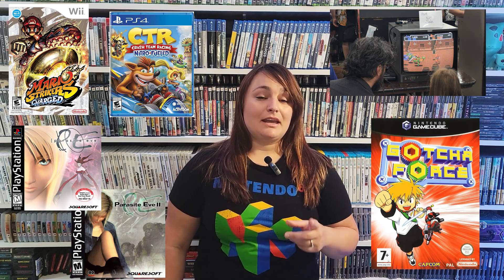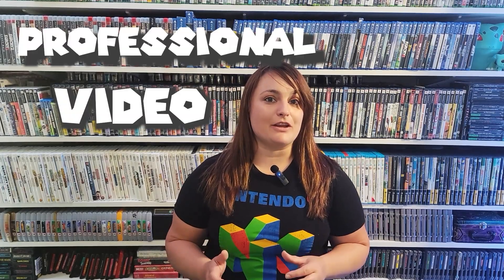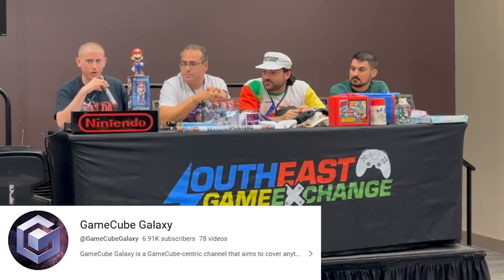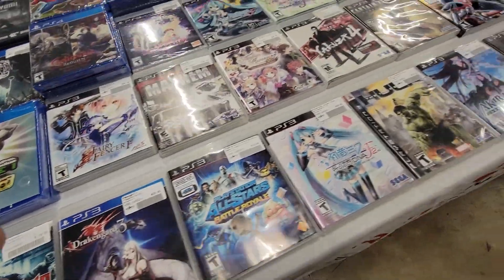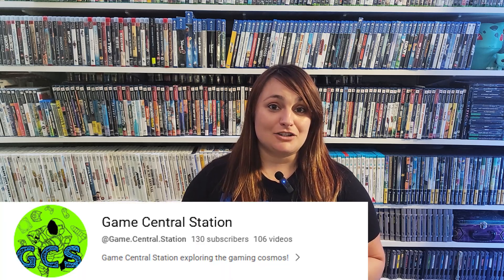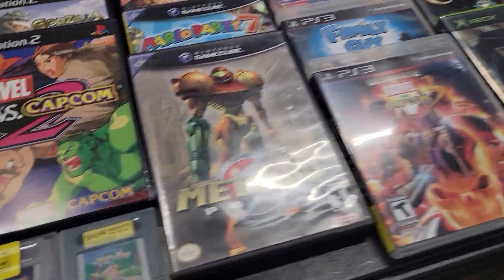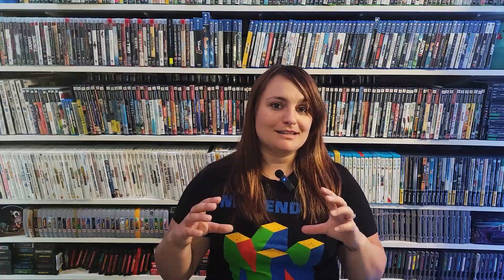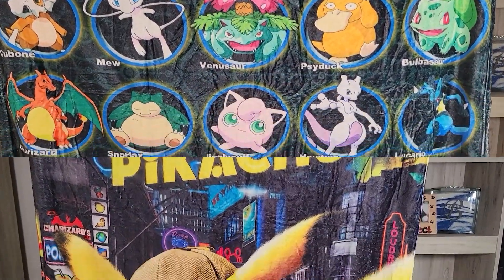Spending No Money at SEGE but TONS of pick-ups!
I went to SEGE with $120.00 dollars looking to unload somethings in my collection that I was ready to part with or had doubles of. This video is a way to document this journey and go through my experience buying and selling at South East Game Exchange in South Carolina.

      Music credits
All shared by gamechops
▾ Follow GameChops

~Hateno Village
– Credits –
Produced by Coffee Date & Curly
Artwork by Evelyn Rivera
Mastered by Dj Cutman
Composed by Yasuaki Iwata
Originally from The Legend of Zelda: Breath of the Wild and Tears of the Kingdom

~Sitting in National Park ▸ Akosmo Remix
Credits
Music & Artwork by Akosmo
Composed By Go Ichinose

~Wii Shop (SNES Remix)
@DjCutman and @_buttonmasher team up for a SNES inspired remix of the iconic Wii Shop theme! Support ▸

~Pokemon Remix ► Team Rocket (Red / Blue) ► CG5 Trap Remix from his album "Alola" - GameChops
▾ FOLLOW CG5 ▾
Album design by Cindy LaBreacht

~Pokemon Sun / Moon ► TEAM SKULL (CG5 Trap Remix) - GameChops

▾ FOLLOW CG5 ▾
►    / cg5

~Zelda & Sleep

Created by Super Piano 64
Mastered by @DjCutman
Artwork by Evynn Mills
Videography by @GreatBitArcade
Edited by @helynt1